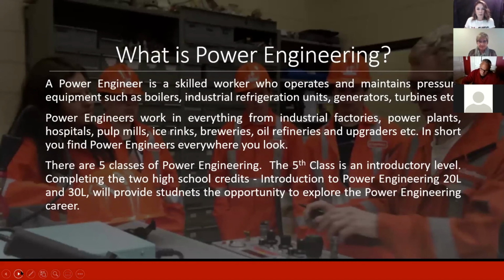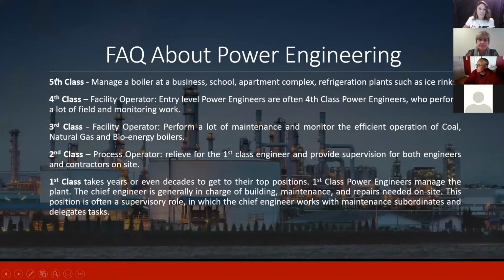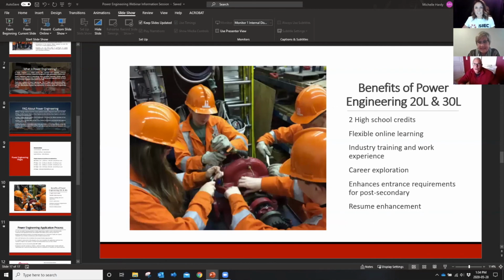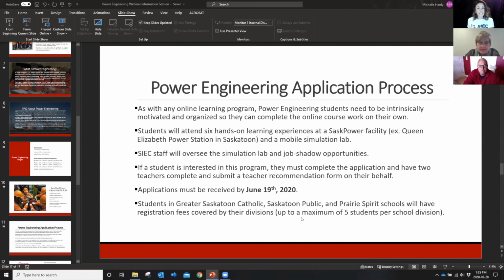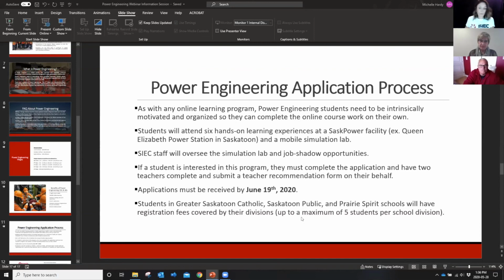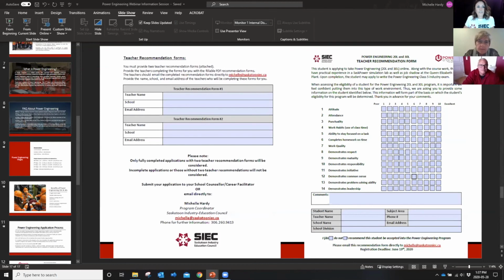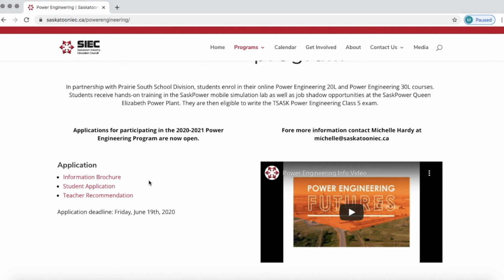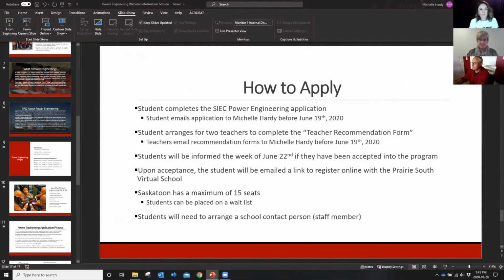Power Engineering Information Session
The Saskatoon Industry-Education Council (SIEC) is a bridge between Saskatchewan’s career opportunities and Saskatoon area youth. Through a partnership among business, secondary and post-secondary schools, unique hands-on career exploration events and programs are designed and delivered to students, helping them find a career that connects their passion and natural talents with current and future workforce needs.